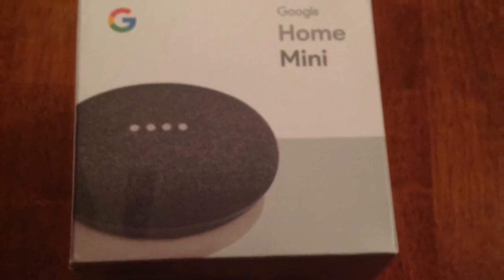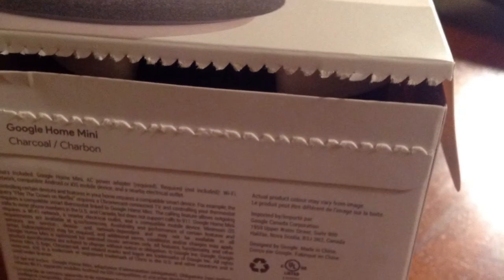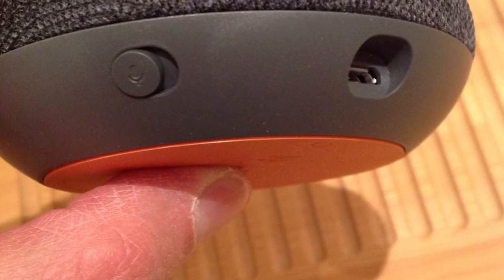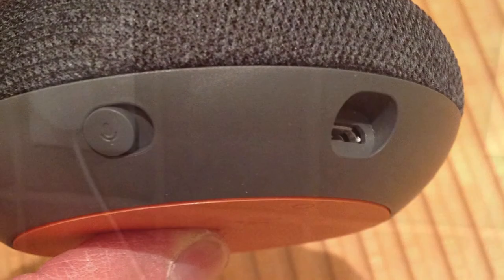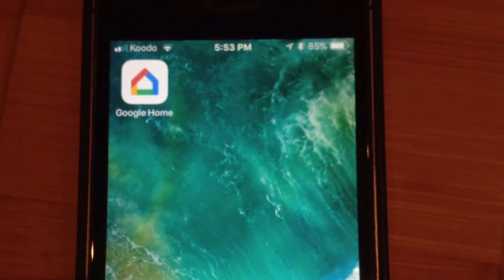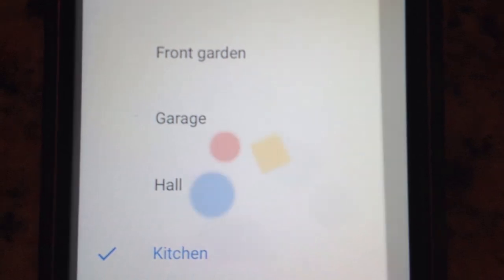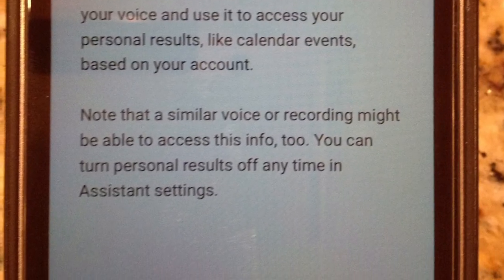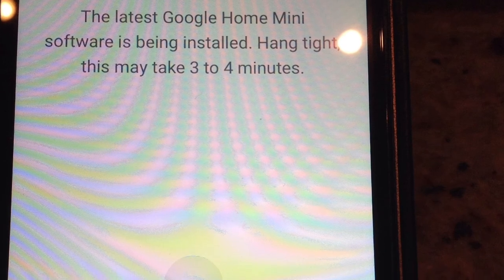My Google Home Mini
Introducing a new product which makes web searches easier than ever! Fairly easy to install.  Sells for approximately $50.